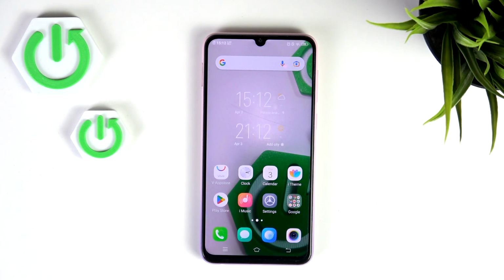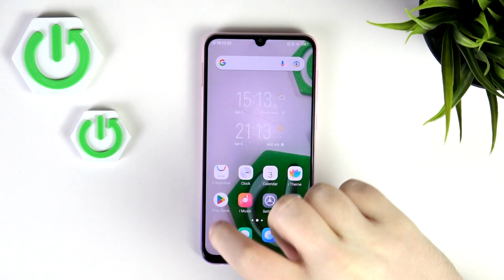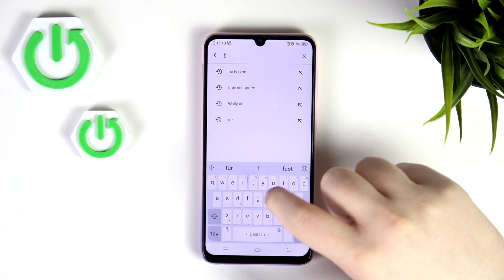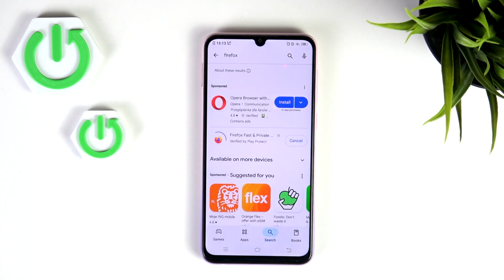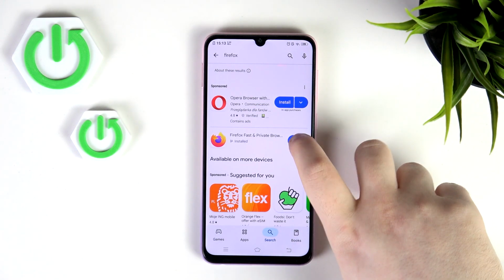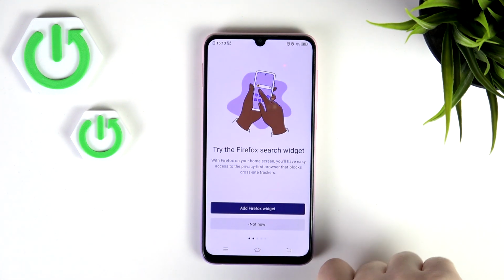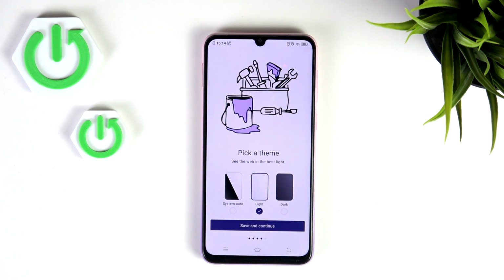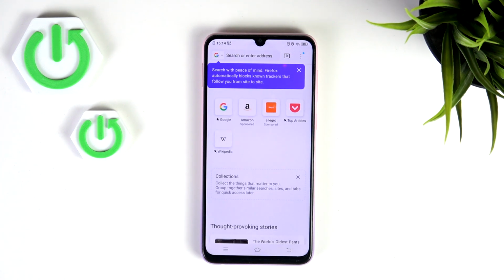Vivo Y95 - How to Install Firefox? | Add Browser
Hey! Installing Firefox on your Vivo Y95 gives you a privacy-focused browsing option. This tutorial walks you through downloading and setting up Firefox in a few easy steps! Enjoy features like ad-blocking and tab syncing with this browser.

How to install Firefox on Vivo Y95?
How to add Firefox to Vivo Y95?
Can you install Firefox on Vivo Y95?